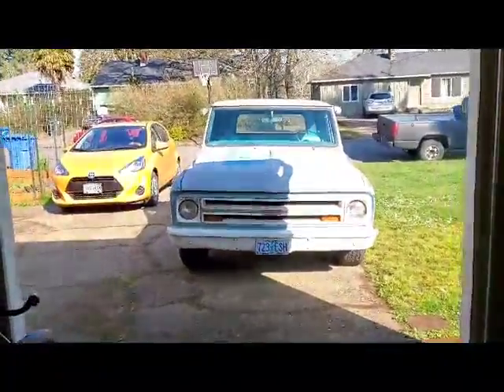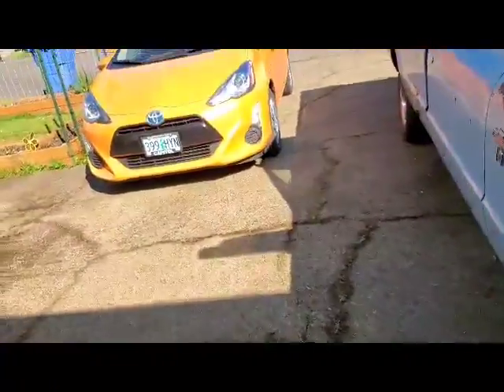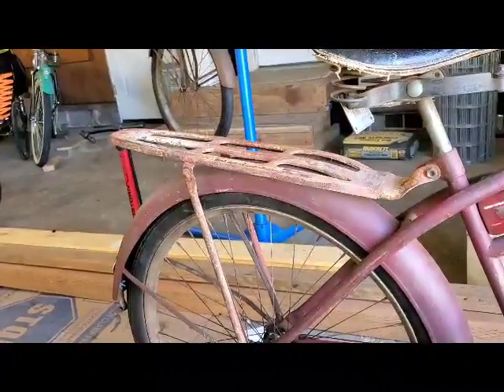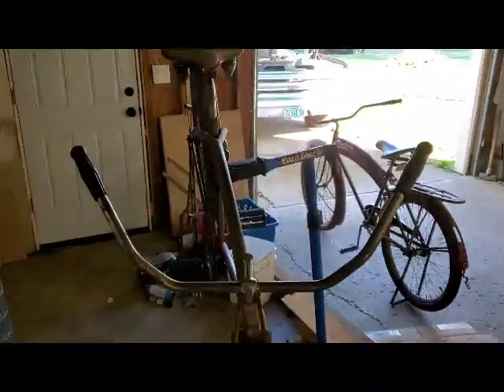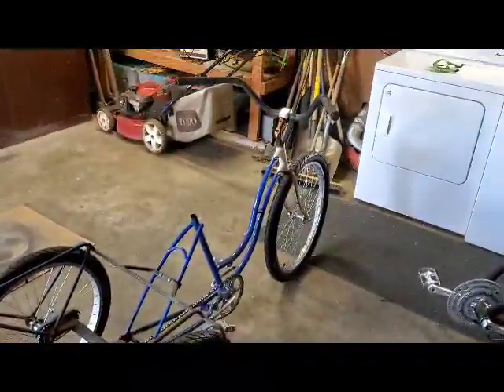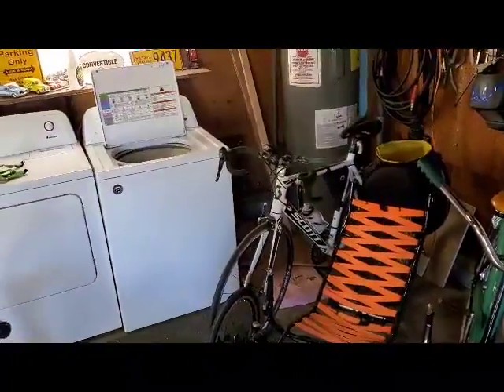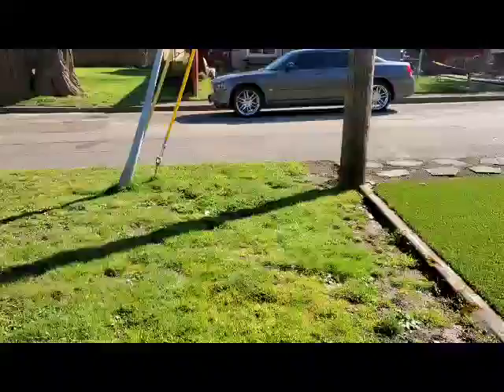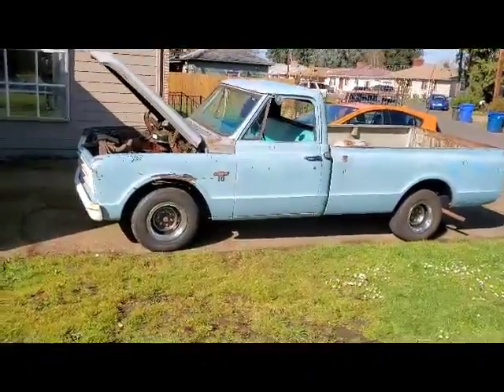Update on garage and garden.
Update.  For garden and garden and stuff to remind me of Paulla in garden.